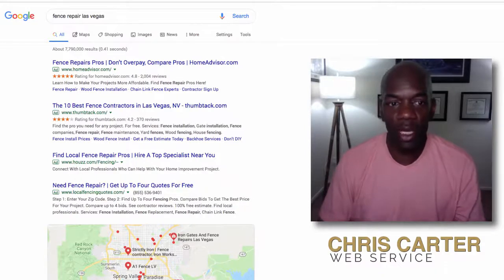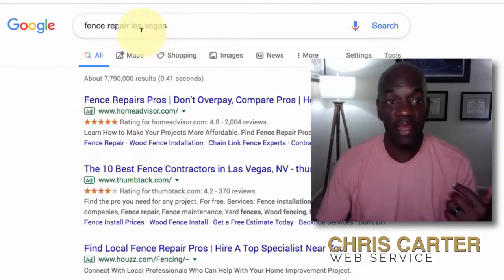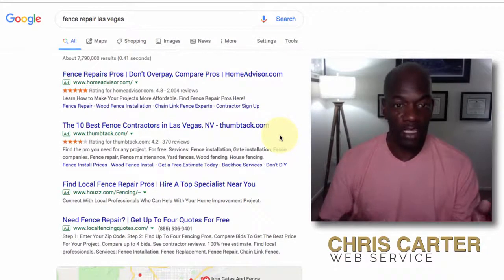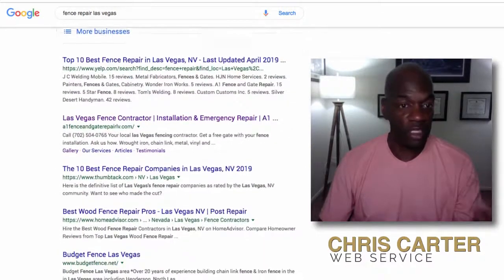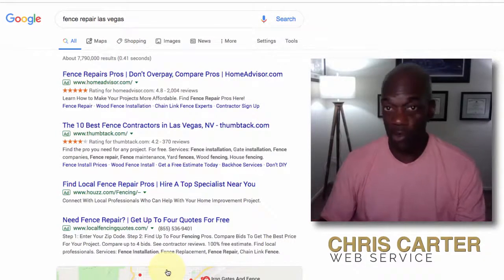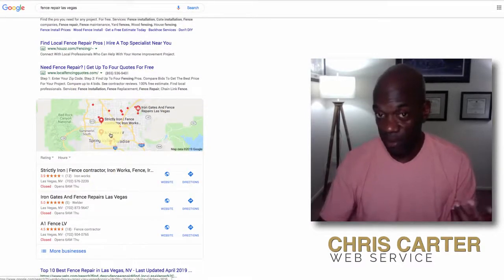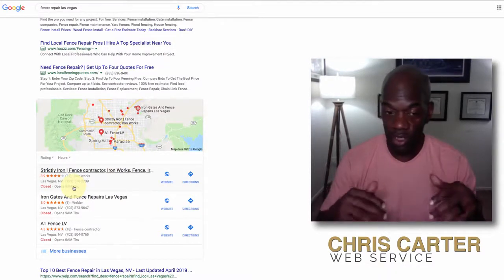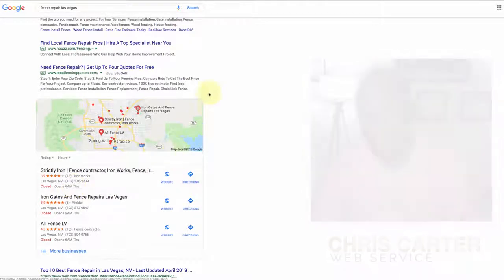How to Use GBP to Cut Through Local Noise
Yelp, Facebook and Google business pages are all valuable tools for converting local prospects into clients. Your Google My Business page brings additional value when trying to cut through the clutter caused by local lead aggregators.

Local Marketing for Independent Professionals
C2Local is a Las Vegas, NV-based internet marketing service that has been helping independent professionals grow their businesses since 2012. We offer a wide range of services, including web design, local search engine optimization (SEO), and business automation. Our team will work with you to create a custom marketing plan that meets your specific needs and budget.